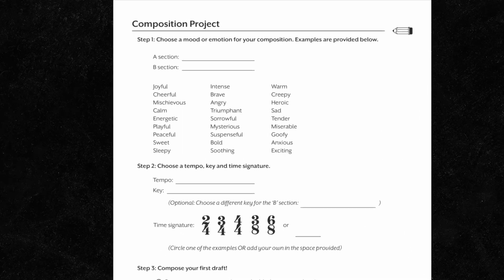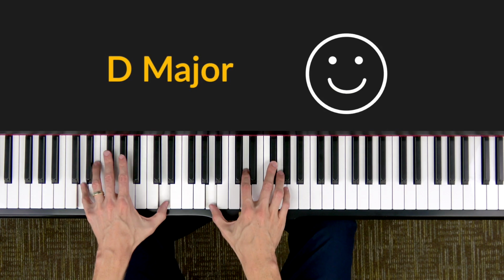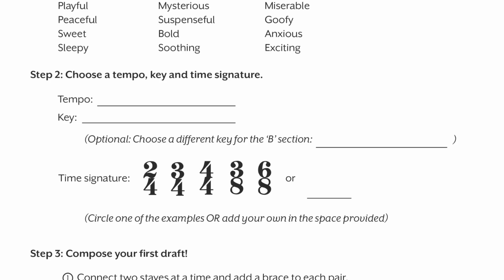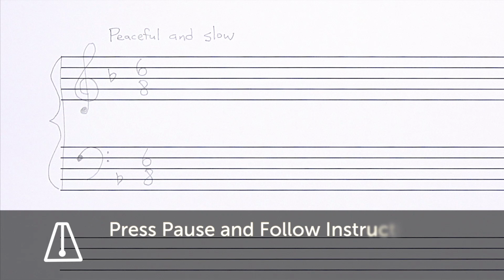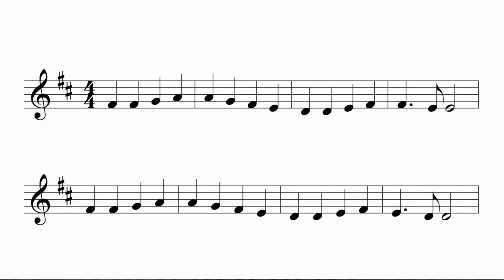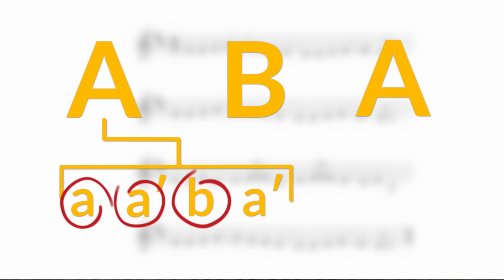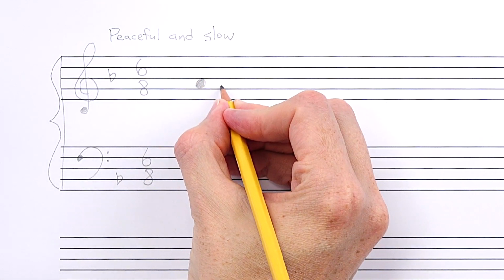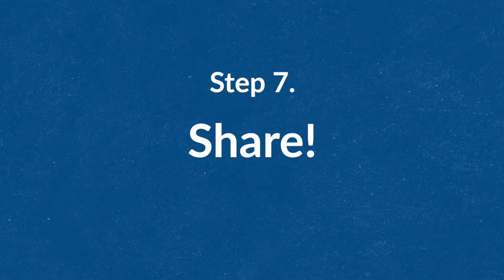Composition Project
- Adult Learner